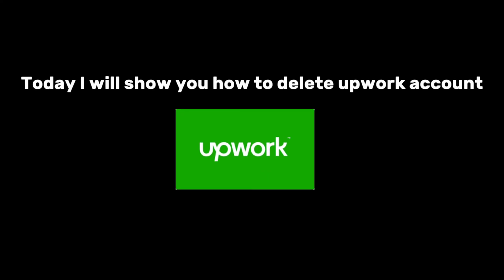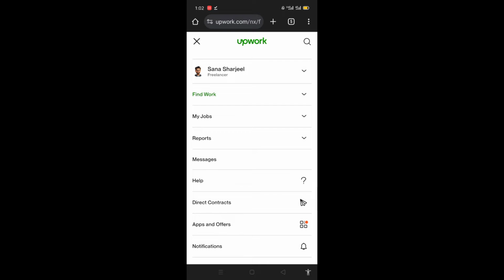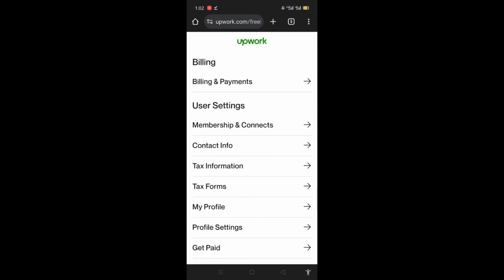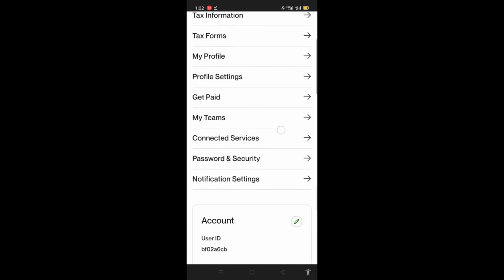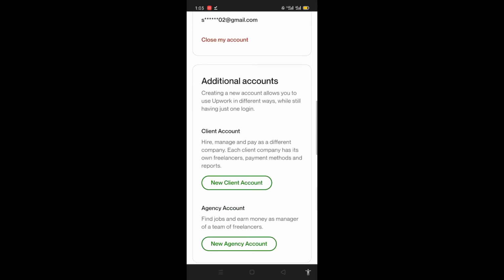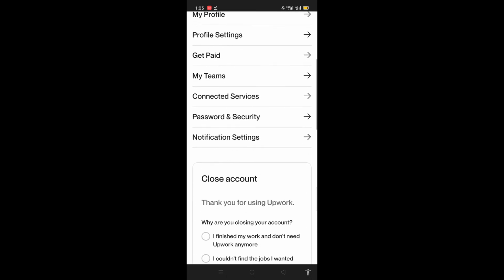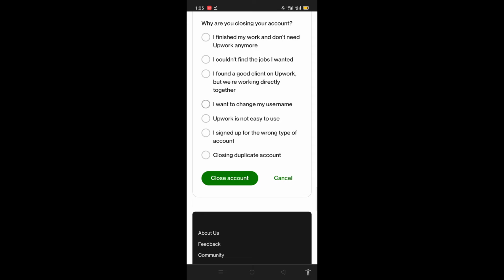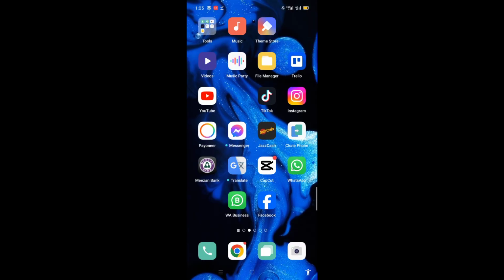How to delete upwork account (2024)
How to delete upwork account

In this video i´ll show you How to delete upwork account. The method is very simple and clearly described in the video. follow all the steps & delete upwork account